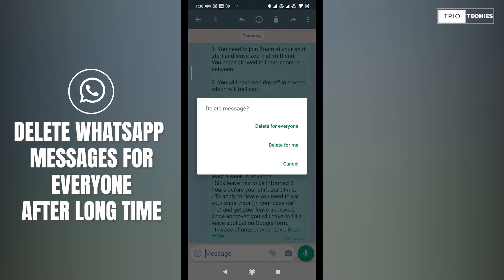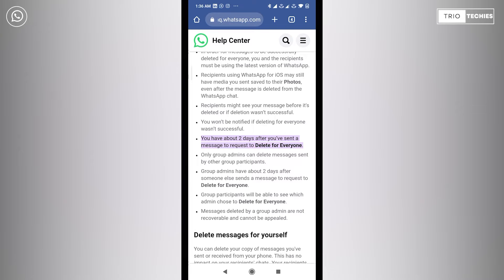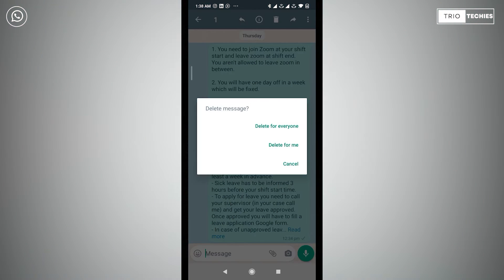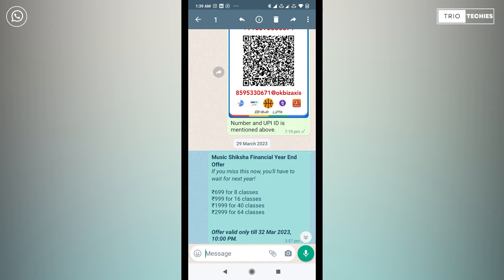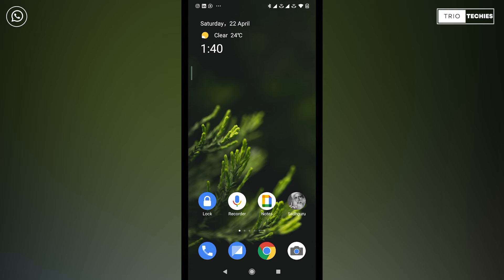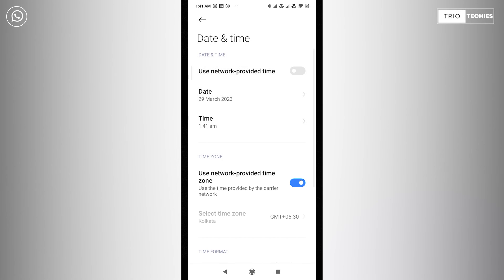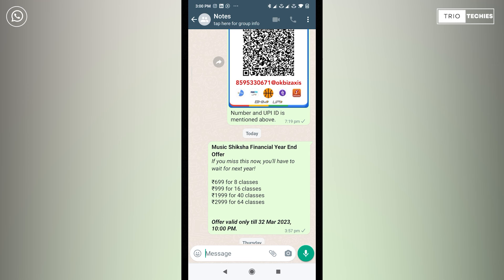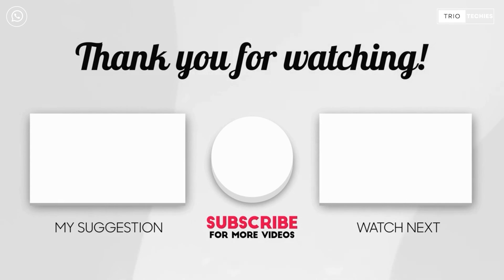Is it possible to delete WhatsApp messages for everyone after long time - TRIO tech tips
How to delete WhatsApp messages for everyone after long time - TRIO tech tips